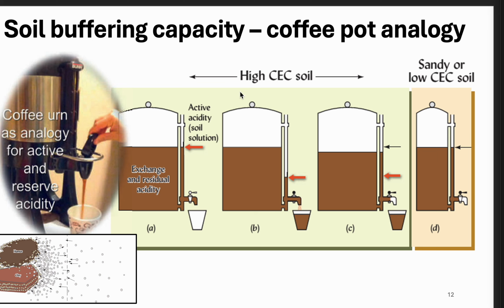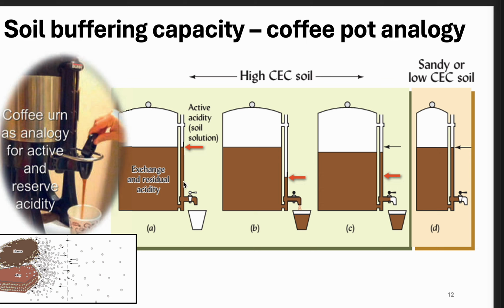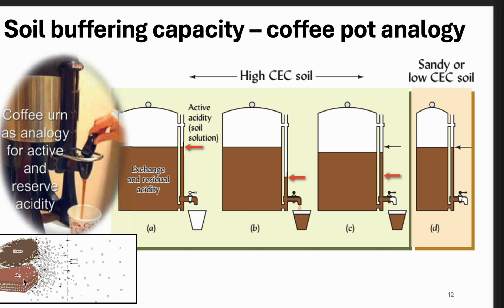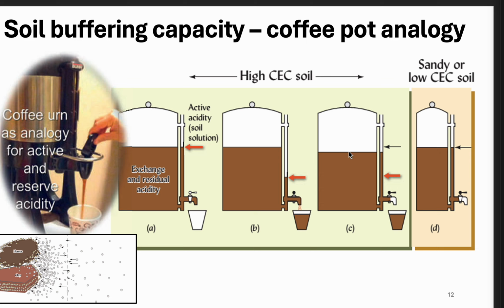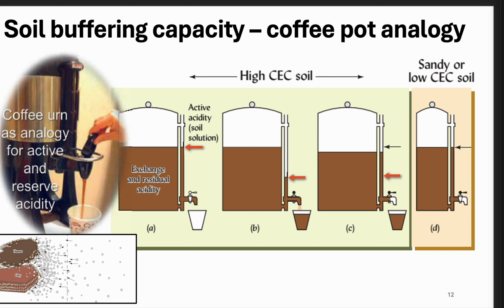Coffee Pot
A description of the coffee pot (urn) analogy as it applies to CEC and active/reserve acidity.